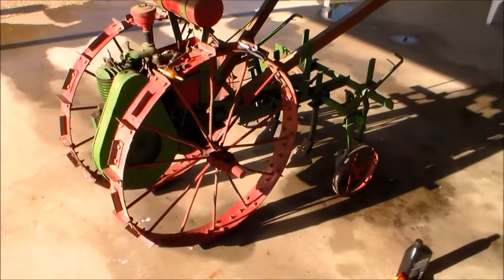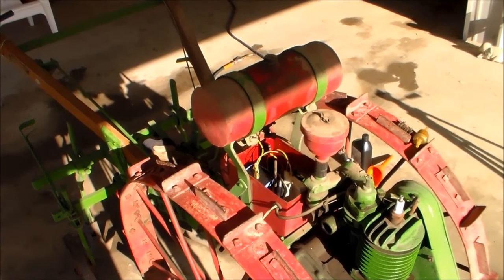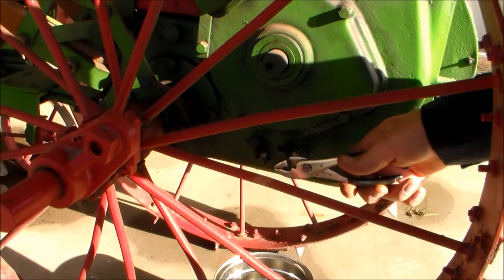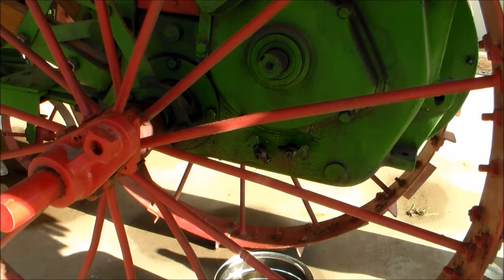Standard Monarch Garden Tractor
Cold start on the Standard Monarch Garden Tractor.